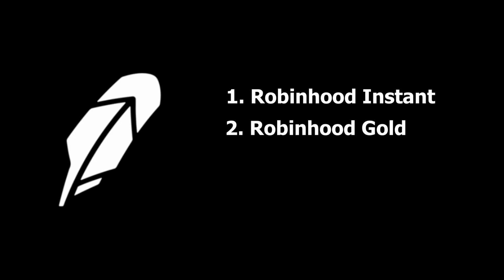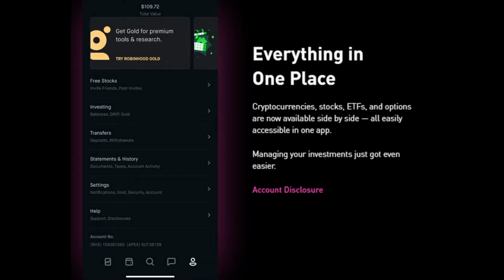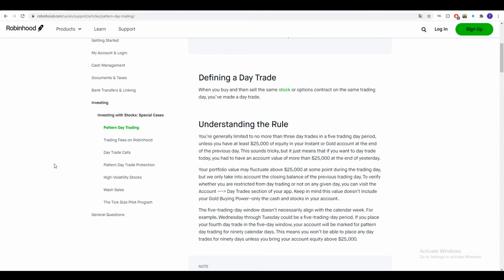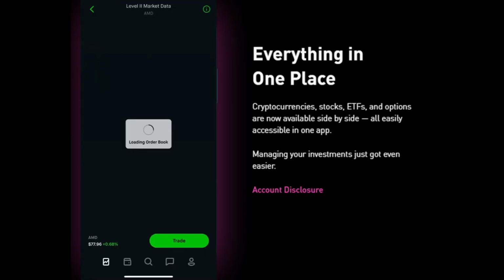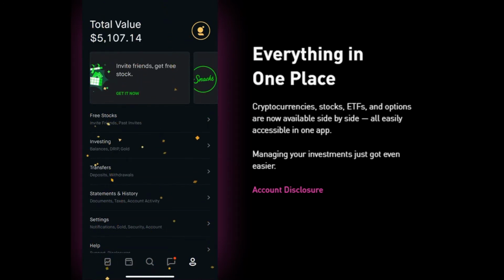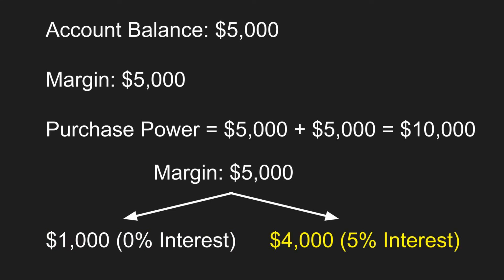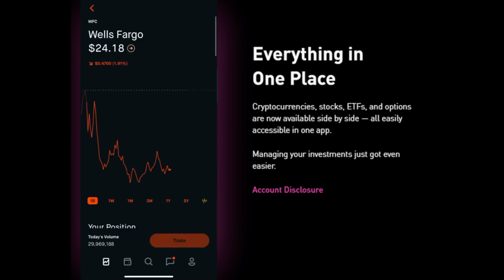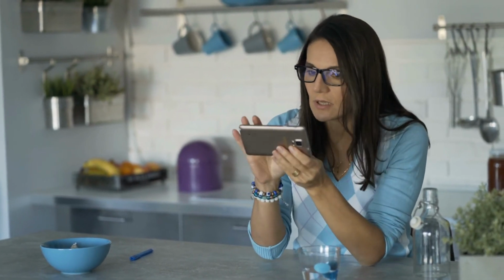Robinhood Investing for Beginners (In-depth Guide)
In this video, we will introduce the most popular retail investment app Robinhood. We will go over all the features and account types. Analyze the benefits of this investment app.